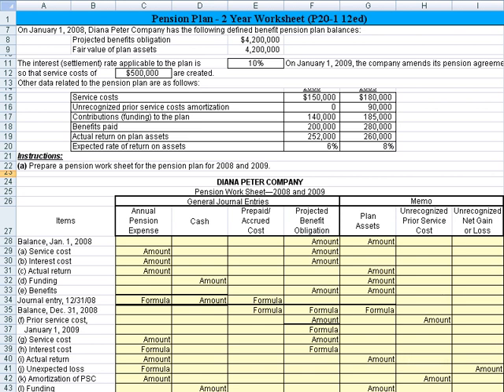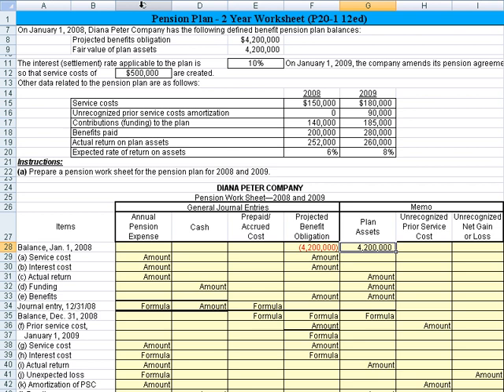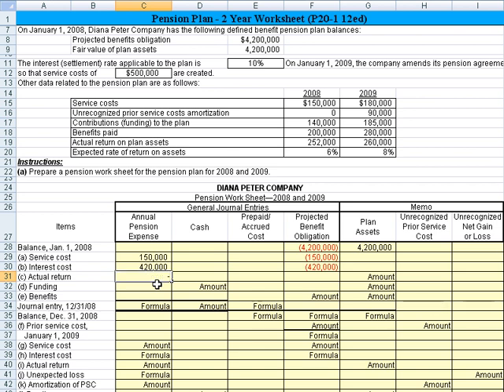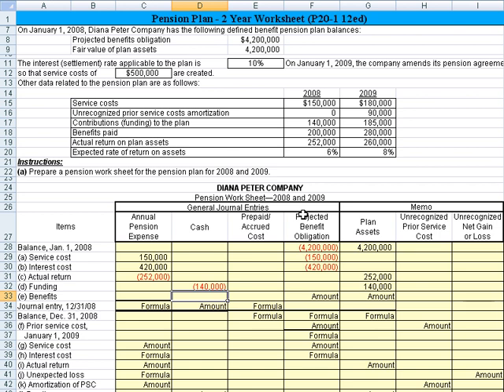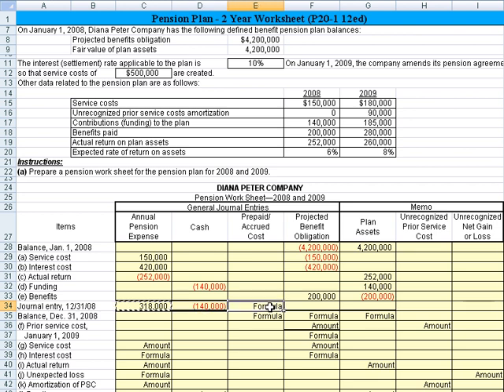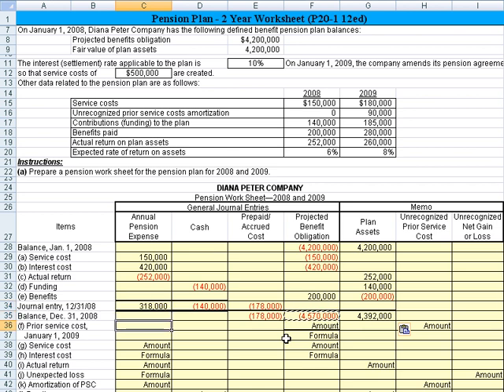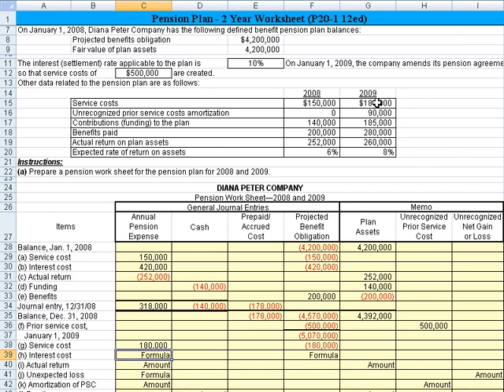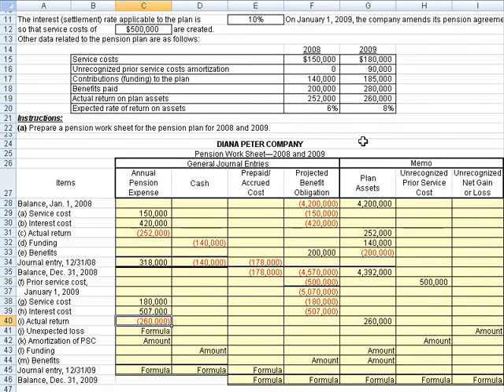Pension Worksheet P20-1 12ed Part 1